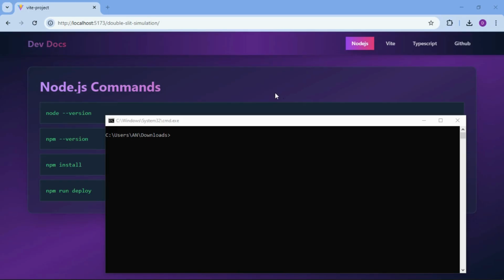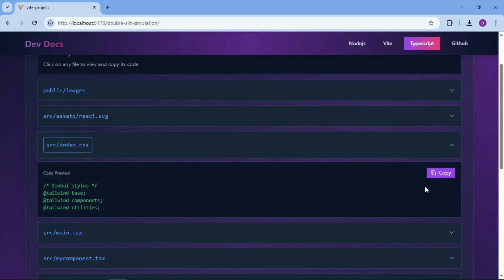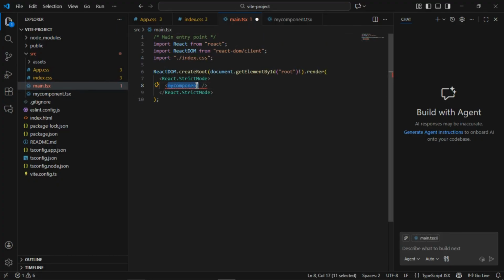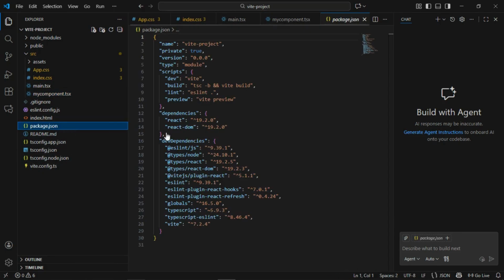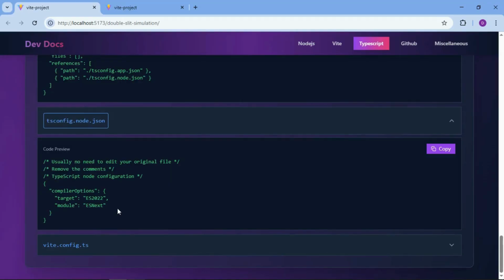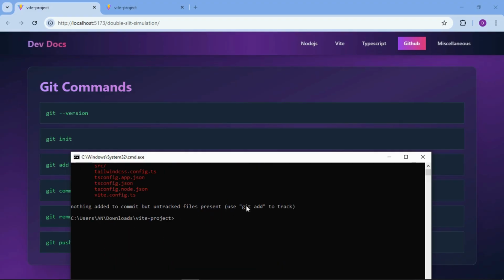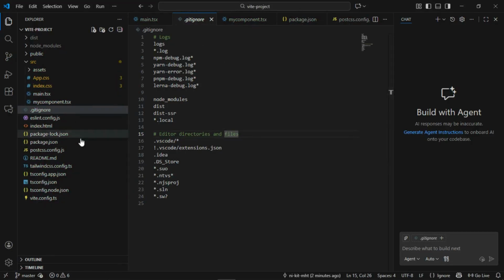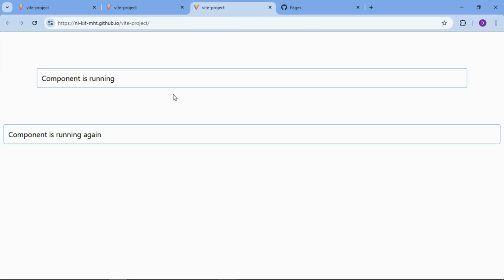Modern Web App Fresh PC Setup